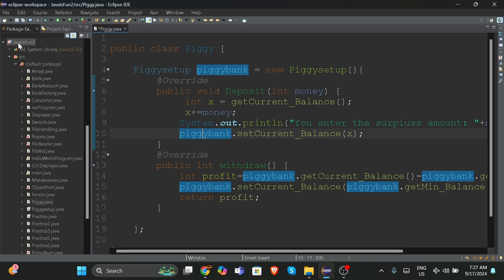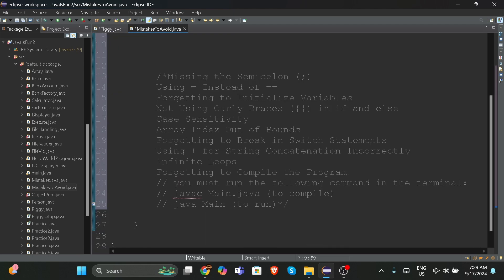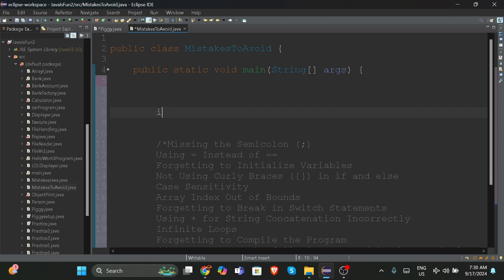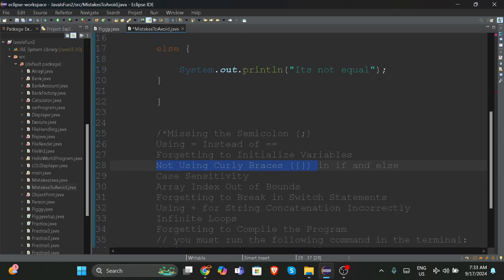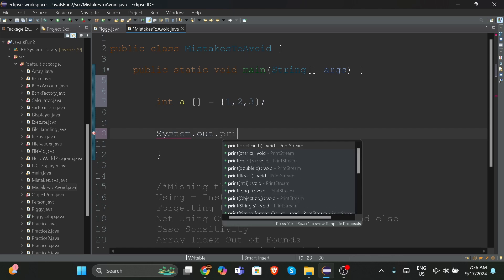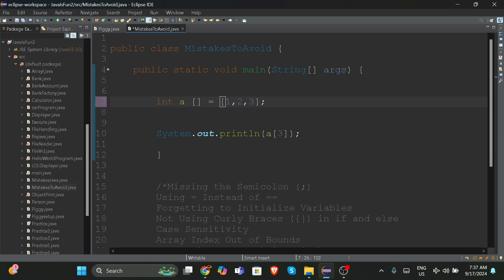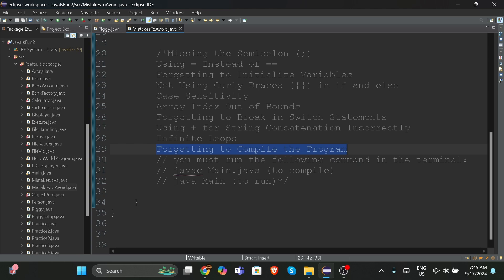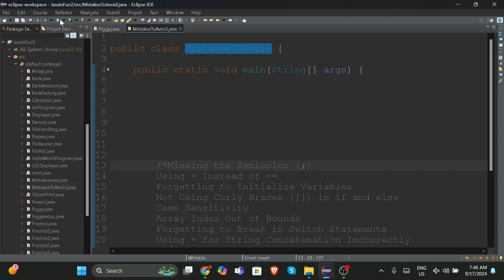Top 10 Java Mistakes Beginners Make | Java by Umair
Welcome to [Umair's Java & French Tutorials ]! In this video, we cover the Top 10 Java Mistakes Beginners Make. If you're new to Java programming, avoid these common pitfalls to improve your coding skills. Watch now to learn what to watch out for and how to fix these errors.